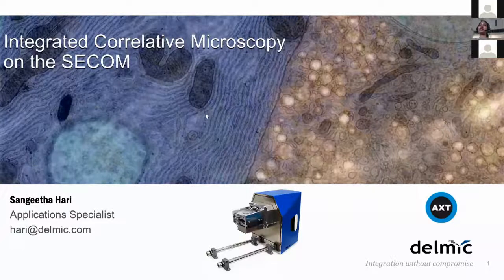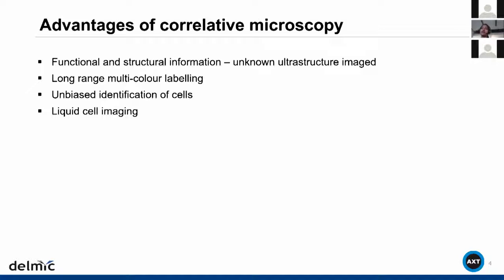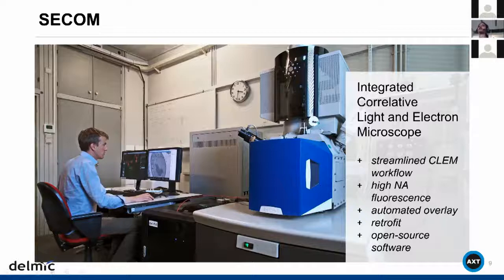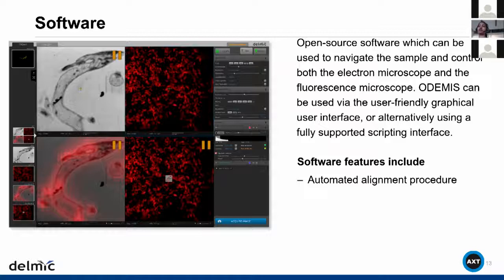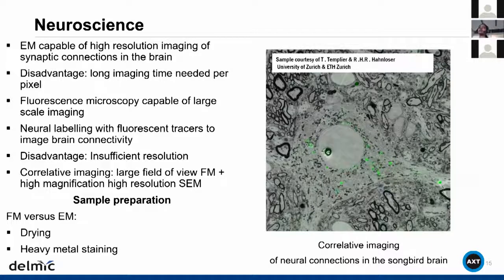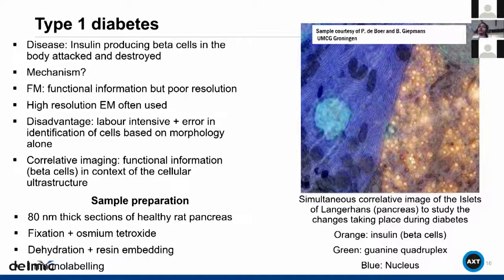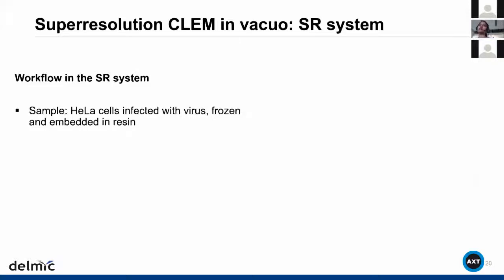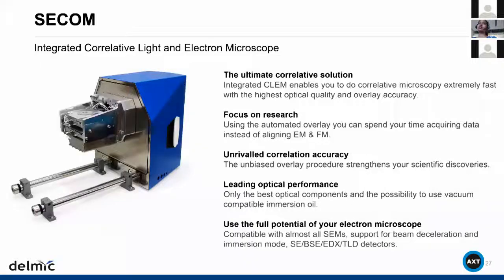In Situ Correlative Microscopy Webinar Featuring the DELMIC SECOM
CLEM is the ideal tool for life science researchers to study the relationship between form and function of either thin sections of cells or cultured cells. The benefits of simultaneous in situ CLEM using the DELMIC SECOM platform with fluorescence and super resolution optical microscopy integrated into a Scanning Electron Microscope will be demonstrated by way of various biological applications.
Presented by Dr. Sangeetha Hari.